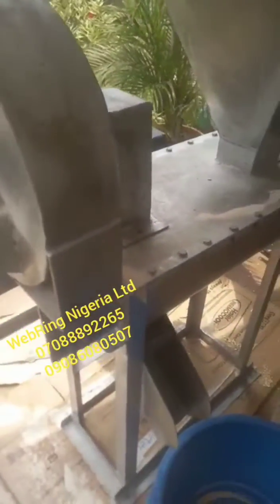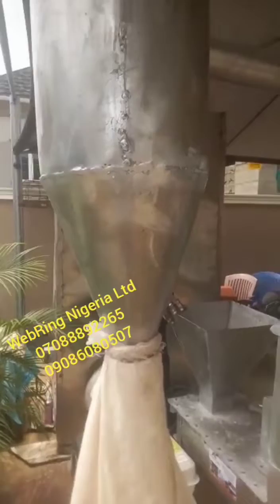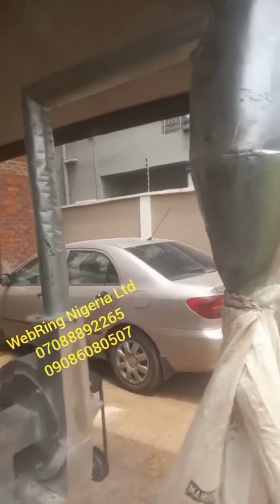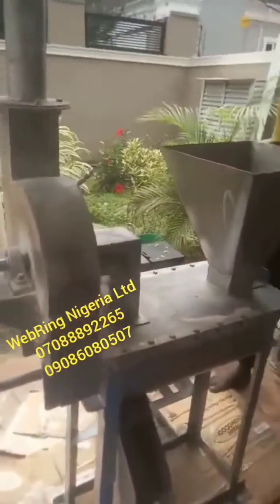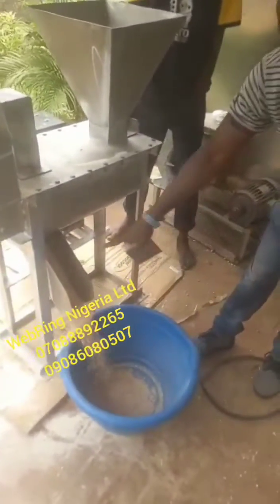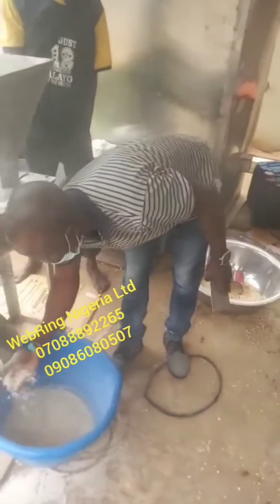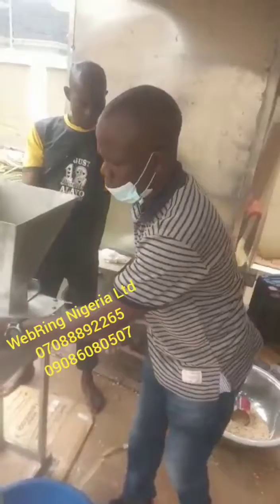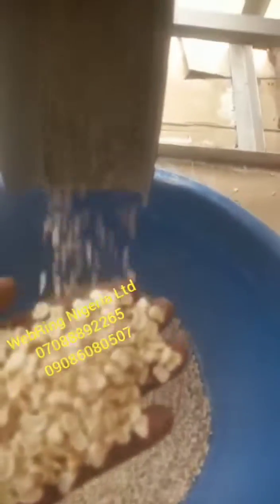NIGERIA: Beans Dehuller/Peeler or Dehulling/Peeling Machine.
This is WebRing Nigeria LTD.
An engineering outfit specialized in fabrication and maintenance of industrial machinery.
Our products cut across several industries such as Food and Beverages, Pharmaceuticals, Cosmetics, Agro-Allied etc.
We re located at Km 3 Lasu/Isheri Road, Lanre Bus Stop, Igando, Lagos.
We make/fabricate entire Production Lines for the processing of products such as:
Plantain,
Peanuts,
Coconuts,
Cassava,
Maize,
Fruits into juice,
Creams,
Shea butter,
Soaps, etc.